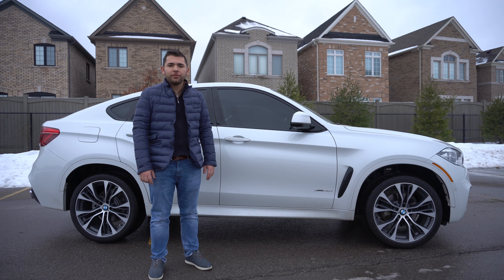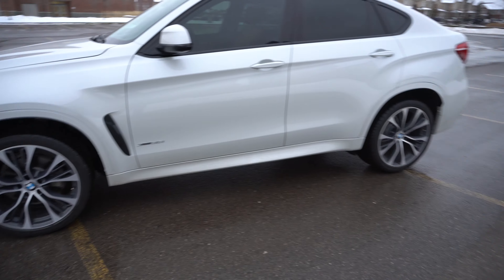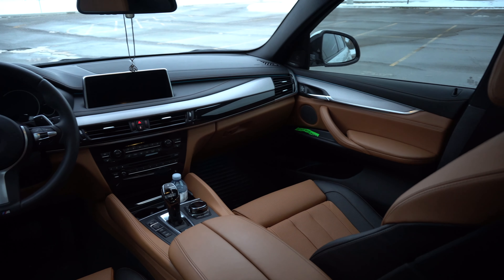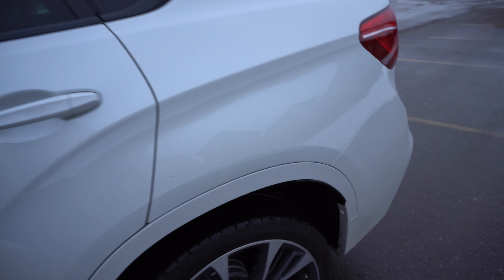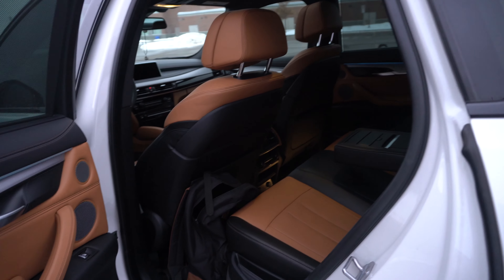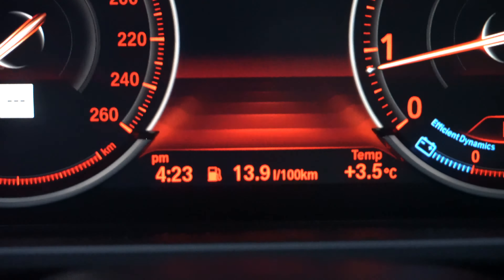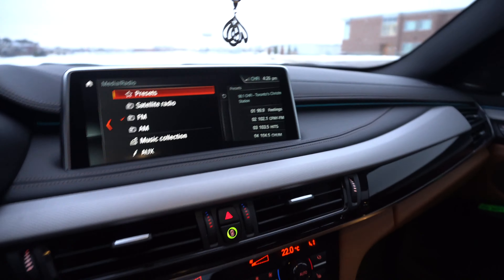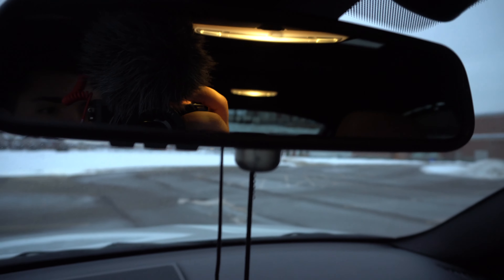NEW CAR UPDATE!!!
Hey guys, in todays video I reveal my new car.  I got rid of my W213 E-Class and picked up this bad boy.